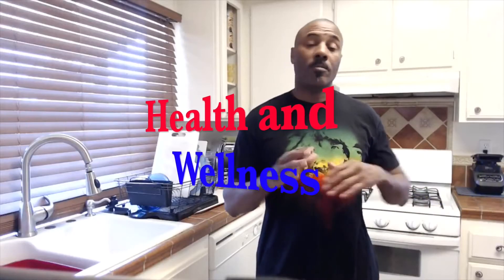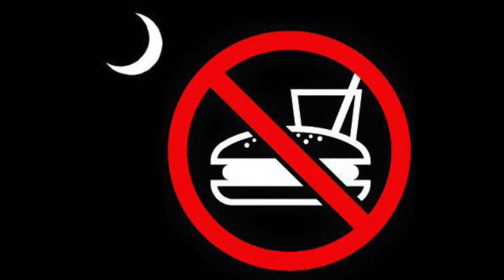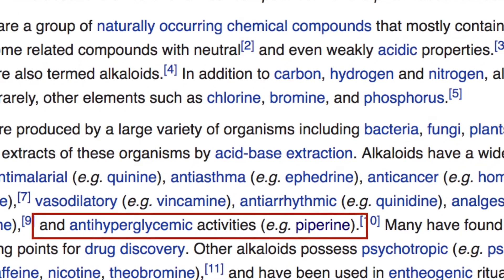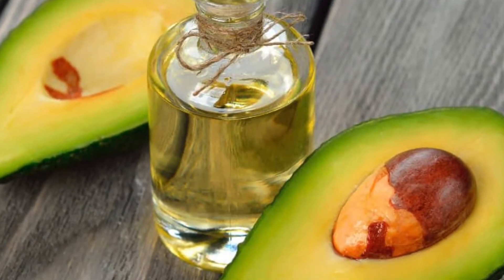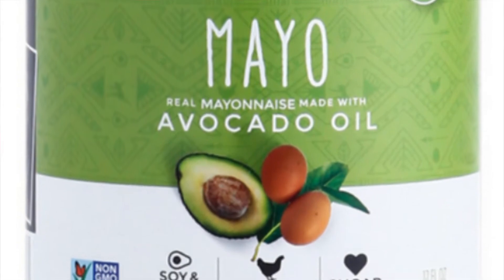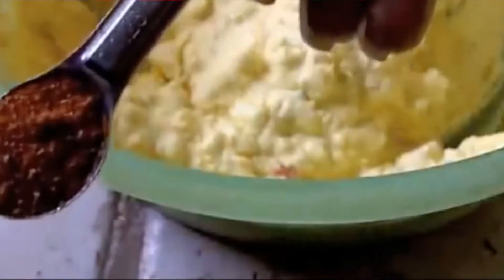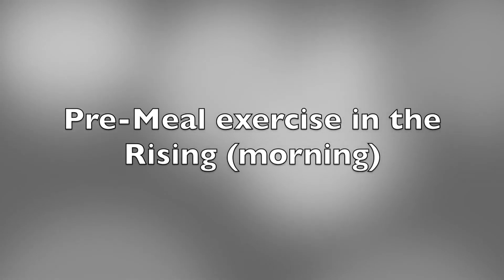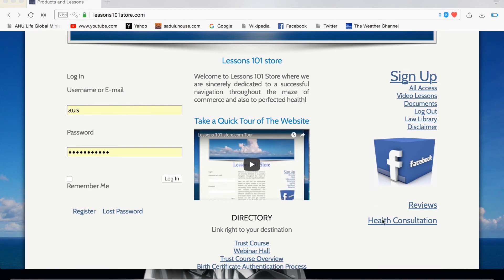How to Lose 10 LBS of Fat in 14 days